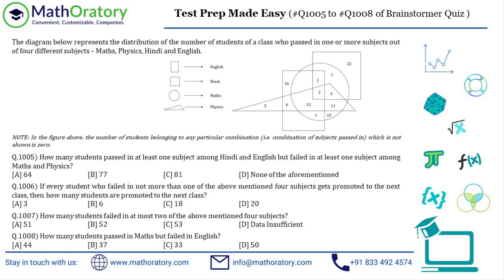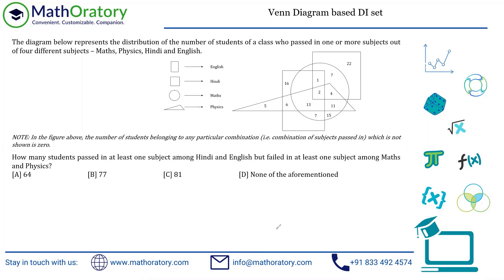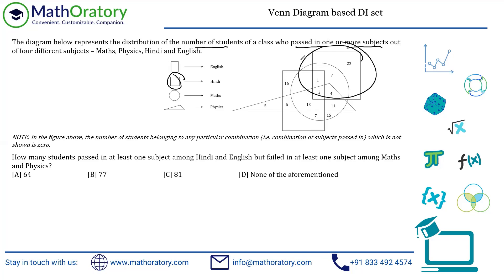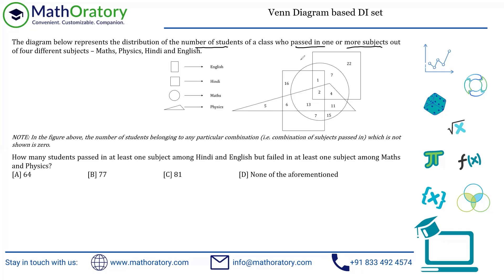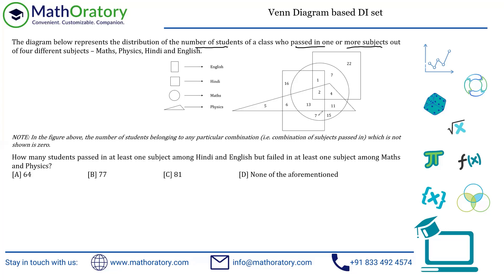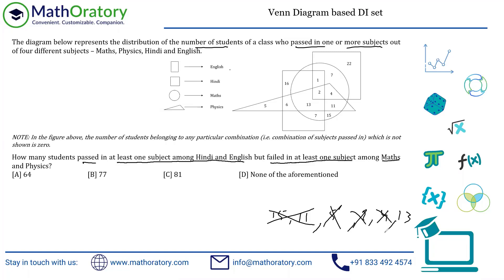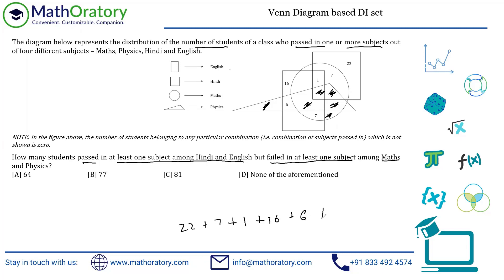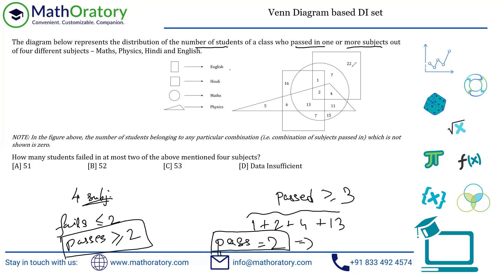Test Prep Made Easy | Episode 18 | Venn Diagram based DI set for CAT, NMAT, SNAP and OMETs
Check the LR set shown in the thumbnail. Try to solve it and get the answers to the questions.
Then check the video solutions to understand how one should have best attempted these questions in an exam environment.

The solutions may include variations of questions or multiple methods of solving, depending on the type of question. So, after you have tried the questions, sit back, relax and enjoy the solutions of each question.

Check some of our capsules below:

Simplifying Calculations
(Absolutely FREE)

Set Theory, Venn Diagram & Principles of Counting
(Priced at INR 150)

Check the complete list of Capsules (Ranging from INR 100 to 200)